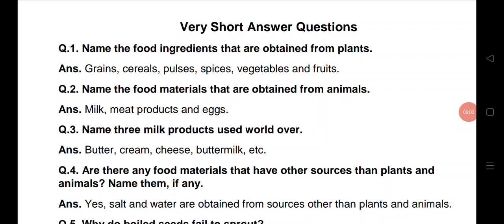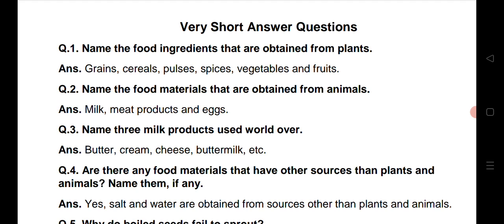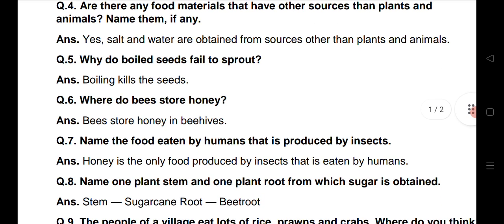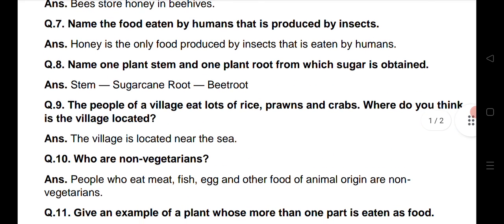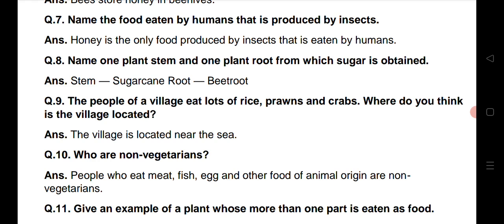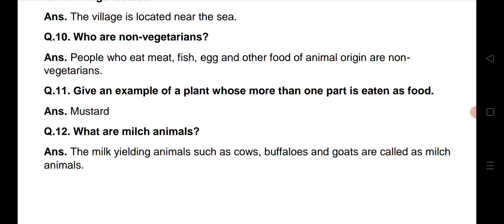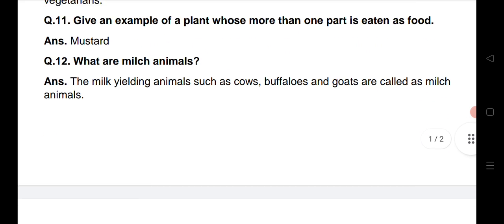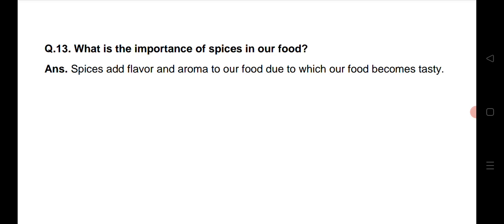Food: Where Does It Come From? | Very Short Question Answer | NCERT | Science Class 6 | Chapter 1